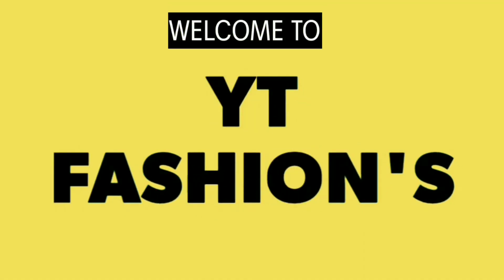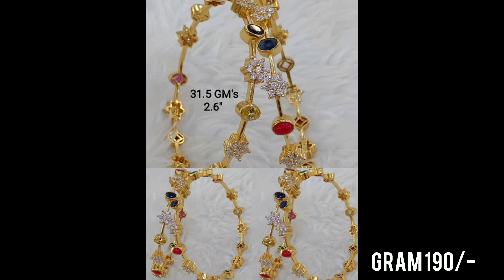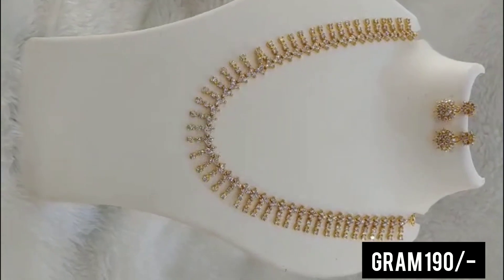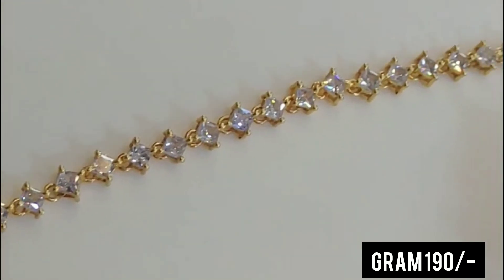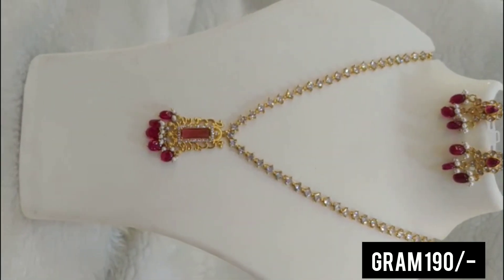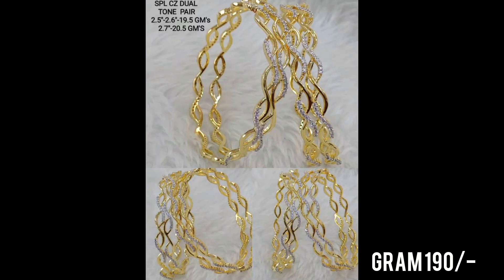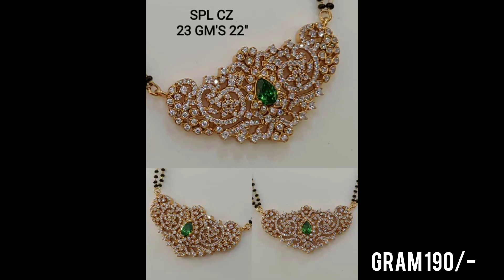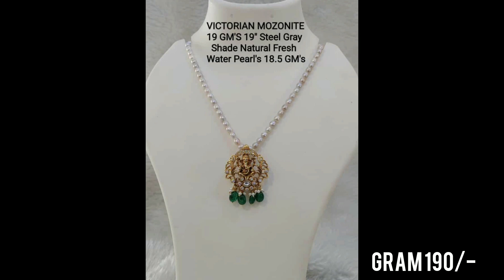అచ్చం బంగారం లాంటి సిల్వర్ నగలు || silver jewellery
SRI PRASAD BROS PEARLS N JEWELLERS 1 st floor Panna complex pot market Secunderabad near Monda market